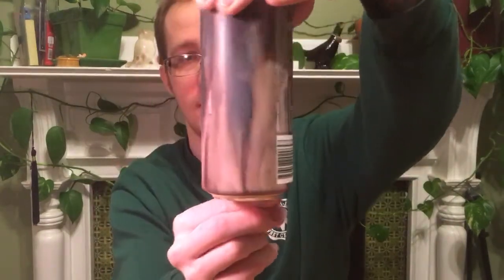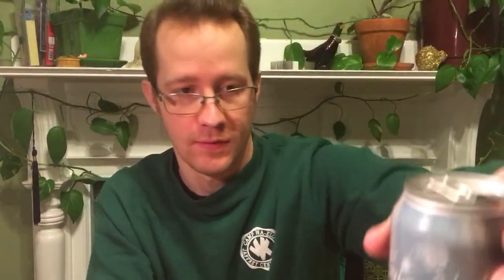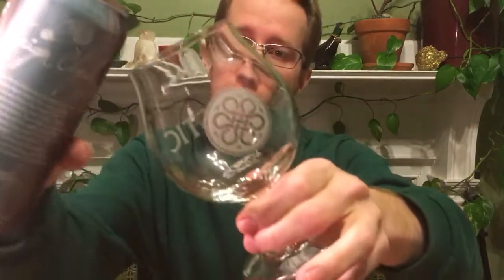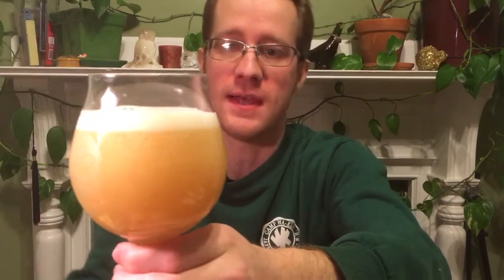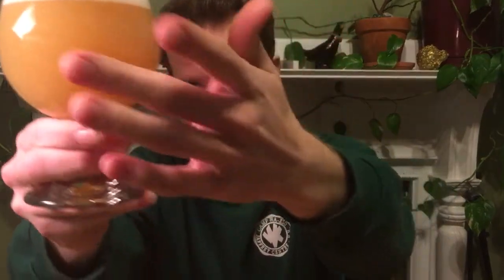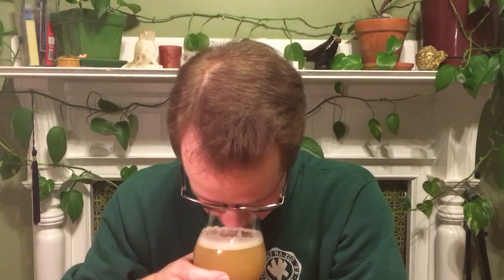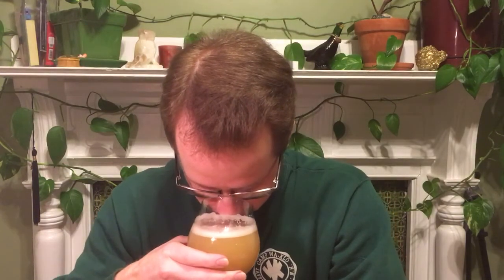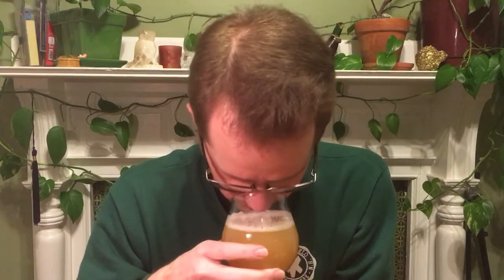Foreign Objects Wet Gravity IPA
It got a bit too spicy and boozy for a 7% IPA. I'd rate it a bit lower.